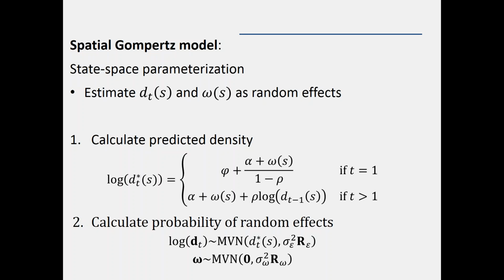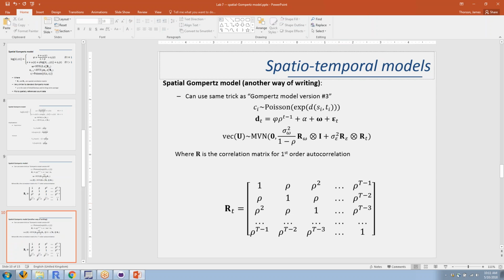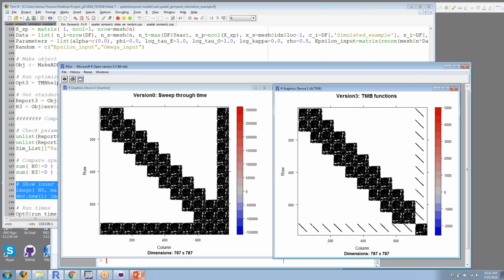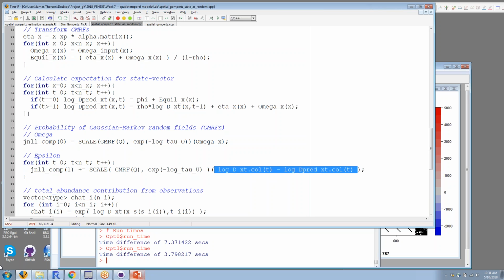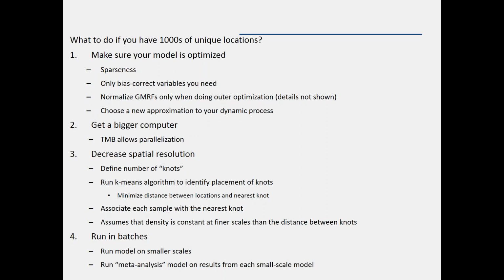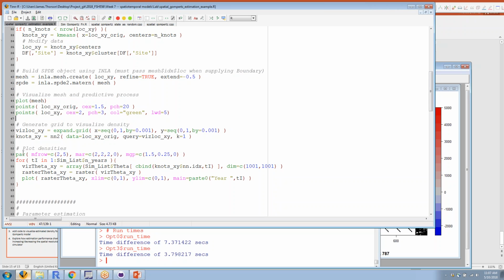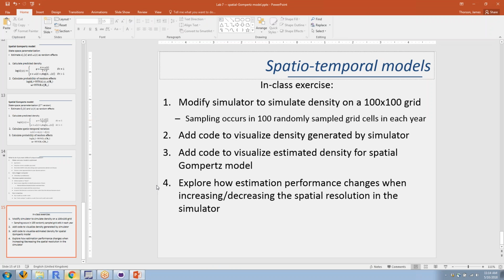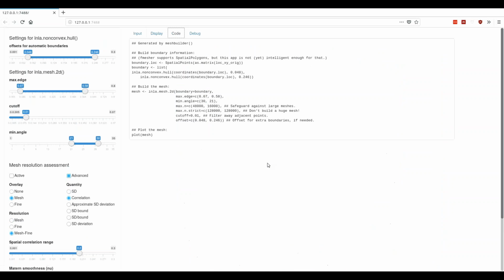Week 7 Lab